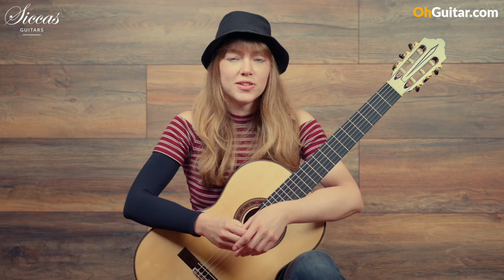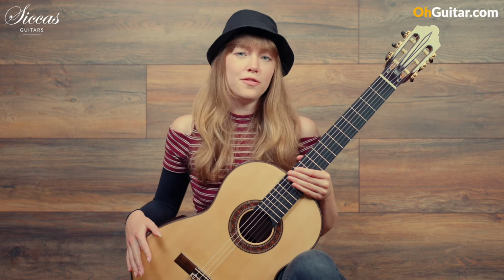Just The Two Of Us - Bill Withers | Guitar Tutorial | OhGuitar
@KarlijnLangendijk showcases her fantastic arrangements of popular music pieces. Share your piece suggestions in the comments below. 🎸✨

🎵Song: Just the Two of Us - Bill Withers
⭐️Level: 4.5/5

OhGuitar.com - The world's marketplace for guitar lovers